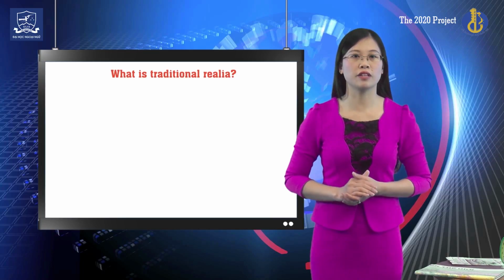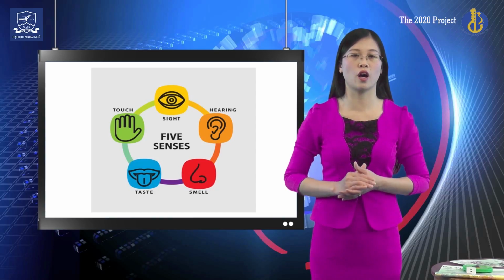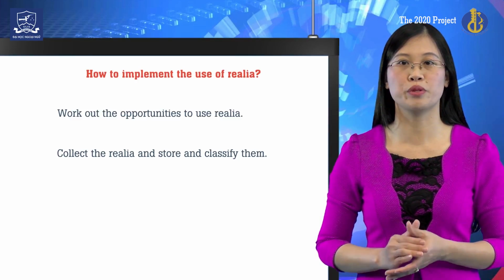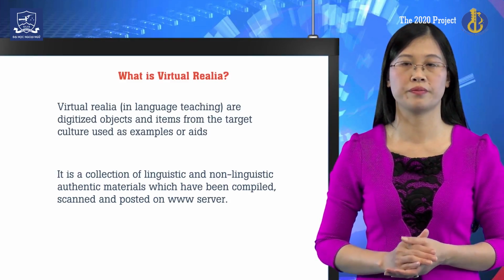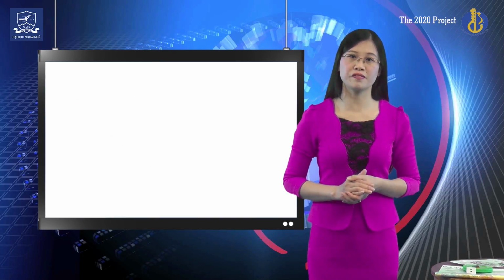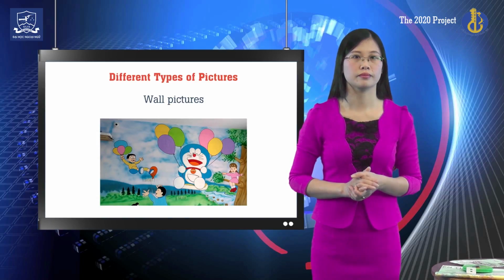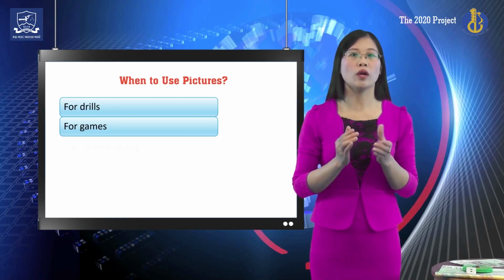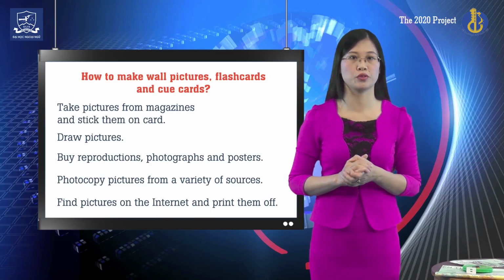CT05 M03 V03